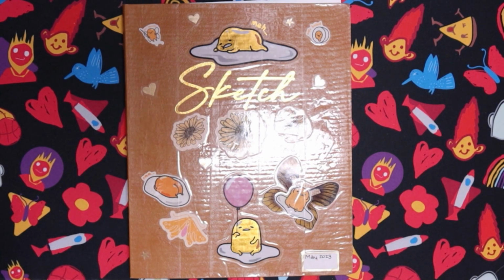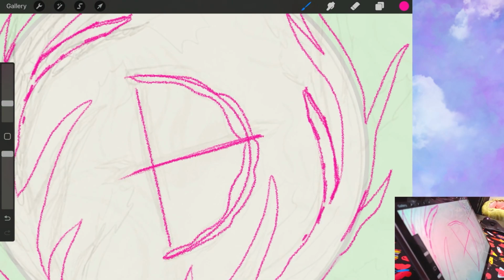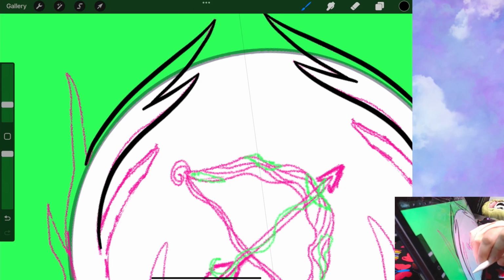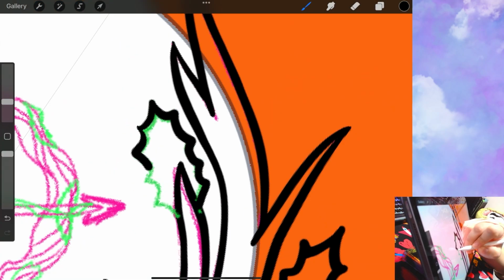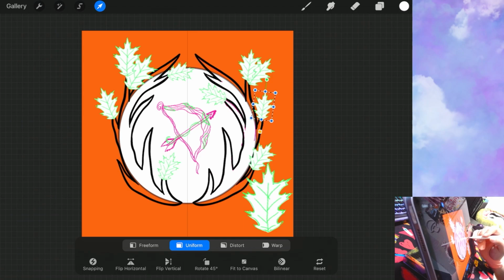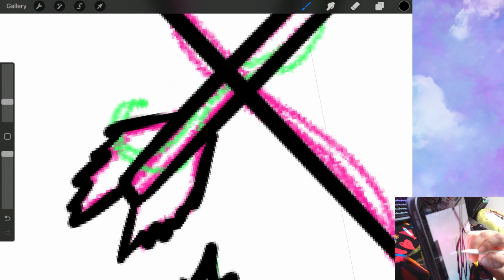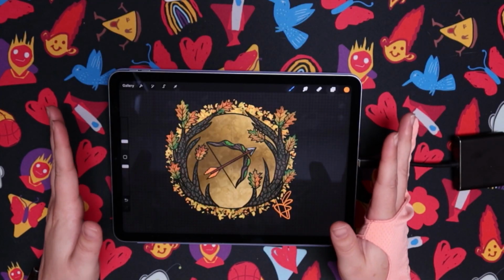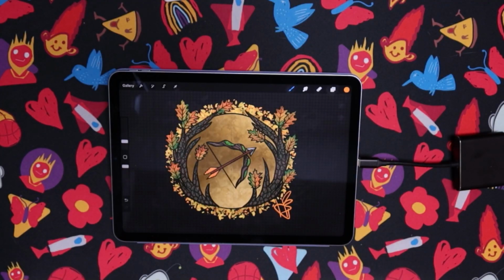Life Update | Hunter's Moon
Heyo o/
Today I make some digital art inspired by the Hunter's Full Moon.
I really want to get more digital art videos up on my channel, so I decided to record the process of making some merch designs.

Hunter's Moon on Amazon

iPad Air 5th Gen
Apple Pencil 2nd Gen
Procreate App